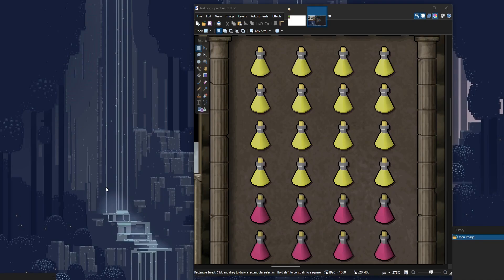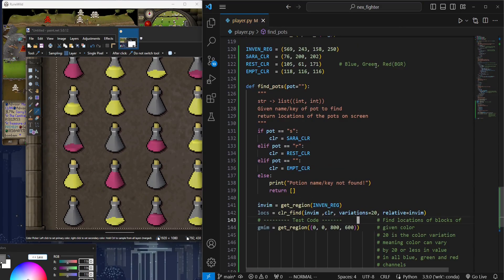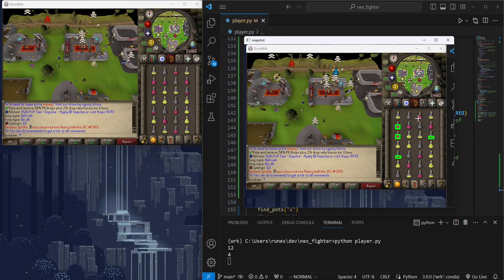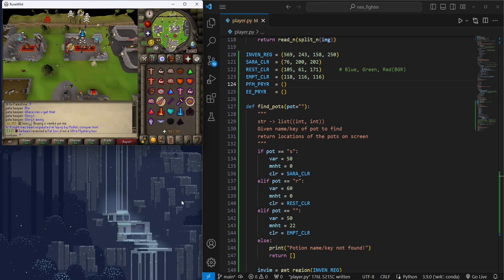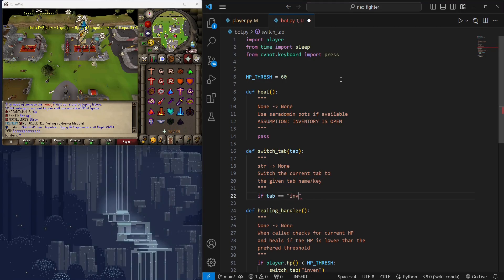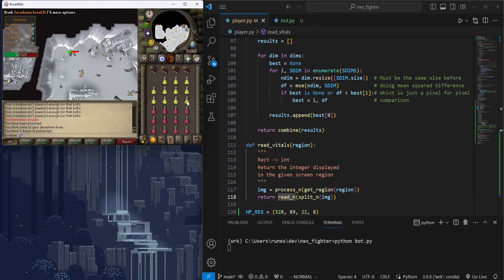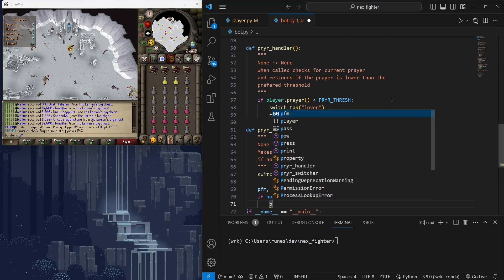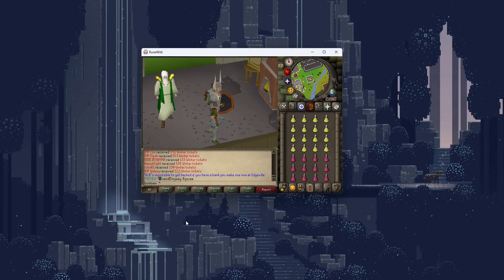Nex Auto-Fighter | Episode 3: Detecting Potions & Auto-Heal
For this episode we will discuss detecting items in the inventory, potions and others.
As well as recognizing prayer state, and developing simple scripts, auto-heal, auto-restore and a prayer switcher.

00:00 Intro
00:08 Overview
00:43 Coding - Potions detector
06:33 Coding - Prayer state recognizer
08:10 Coding - Auto-Heal
11:52 Real-Time Testing - Auto-Heal
12:38 Coding - Auto-Restore
13:20 Real-Time Testing - Auto-Restore
13:46 Coding - Prayer switcher
15:46 Final Real-Time Testing
16:13 Upcoming Video